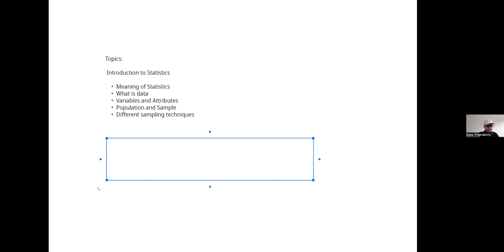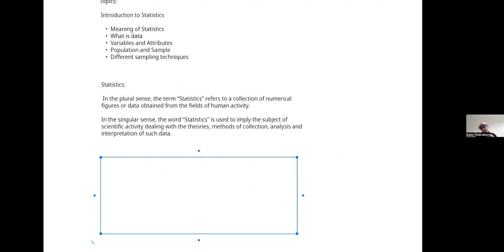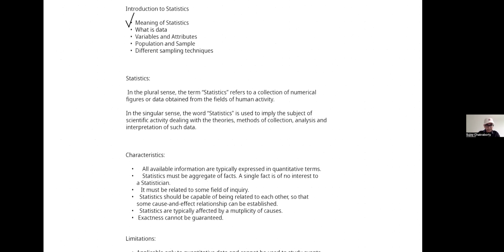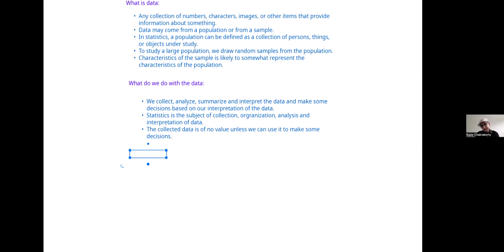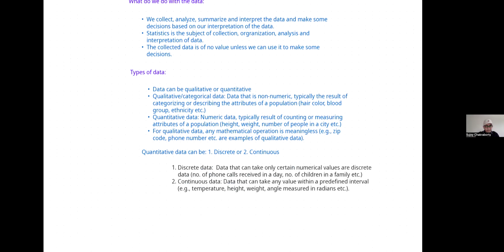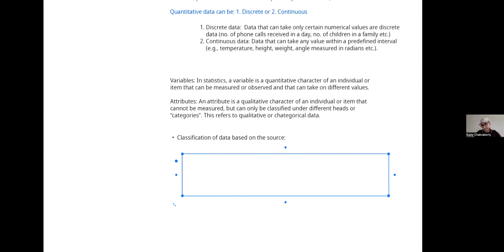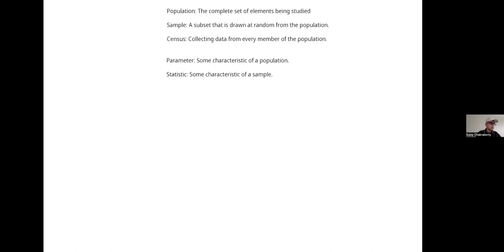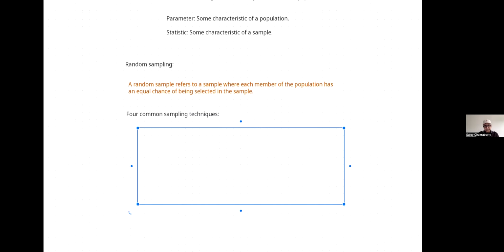Lecture_1_Introduction_to_Statistics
In this video, we describe what is Statistics, types of data, variables and attributes, population and sample, various sampling techniques..